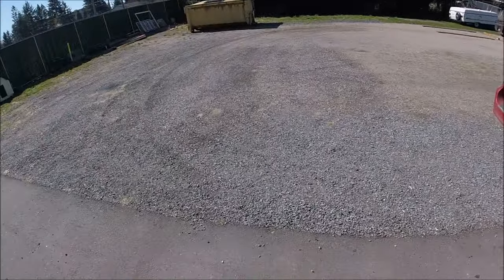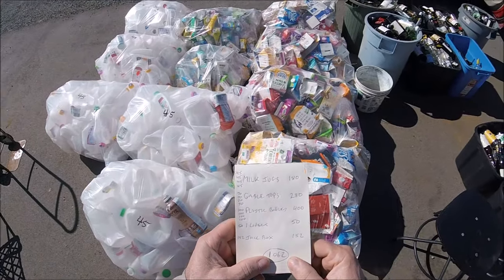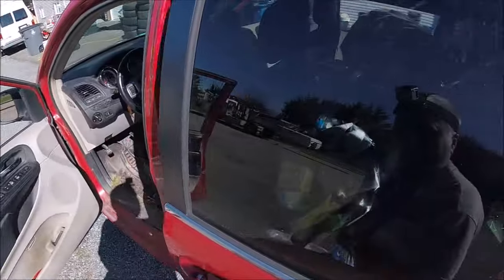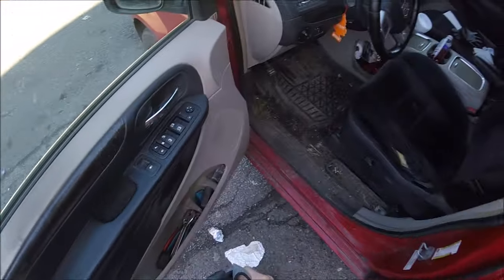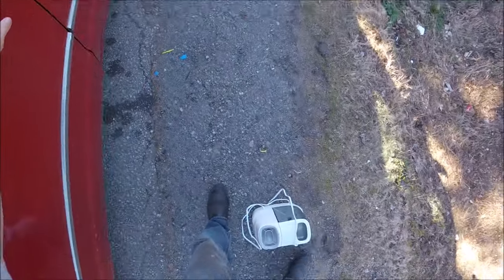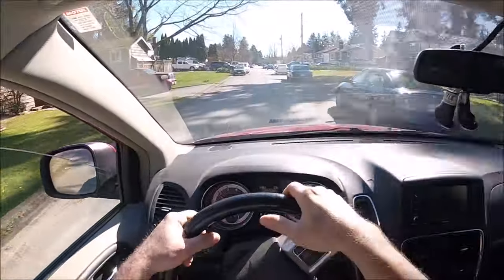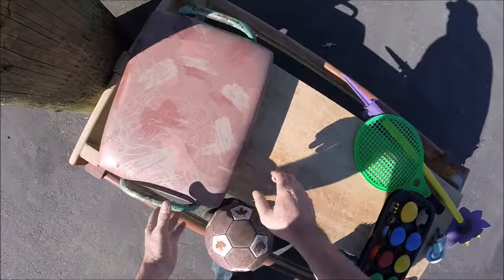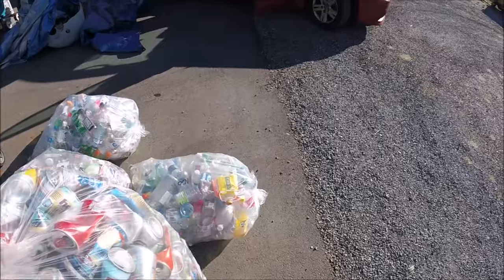Record Bottle Runs For The Day & Some Street Scrapping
Phil Macska
10348 King George Blvd.

24K Disposal & Salvage Ltd.